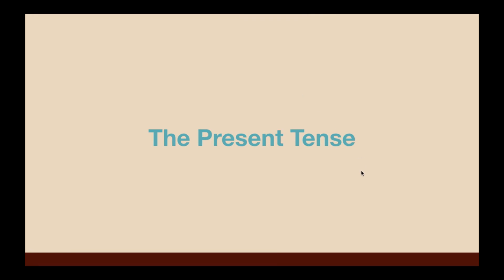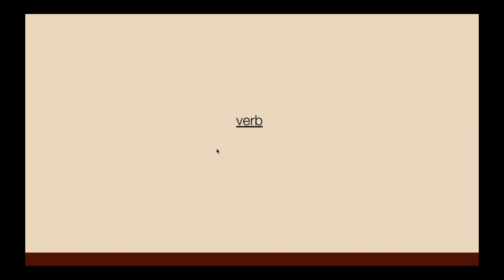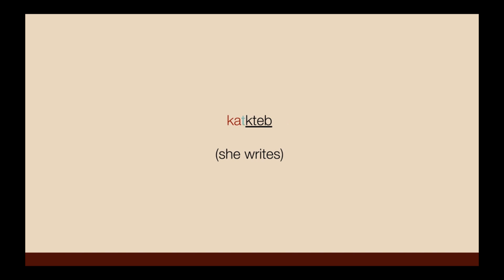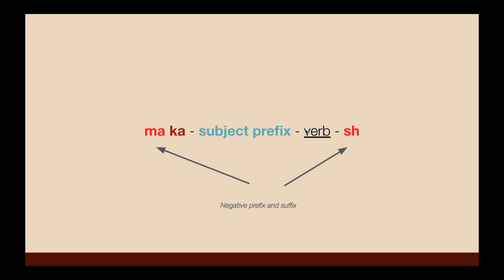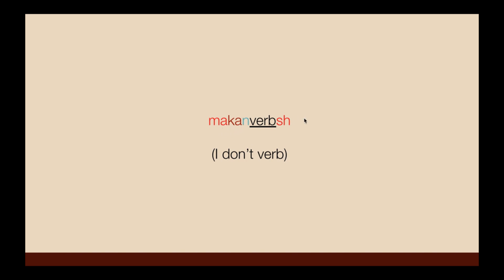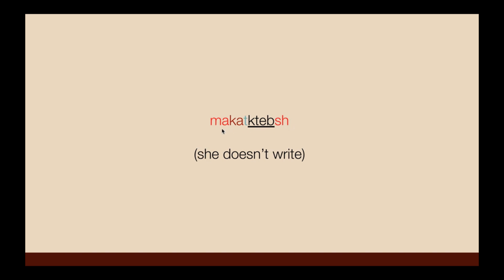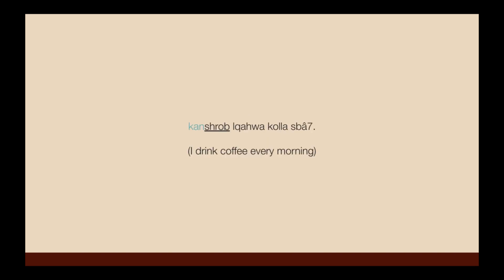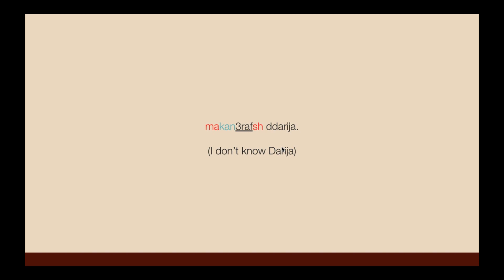Moroccan Arabic Verb Tenses - How to Conjugate Moroccan Arabic Verbs in The Present Tense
In this video we're going to learn how to conjugate Moroccan Arabic verbs in the present tense.